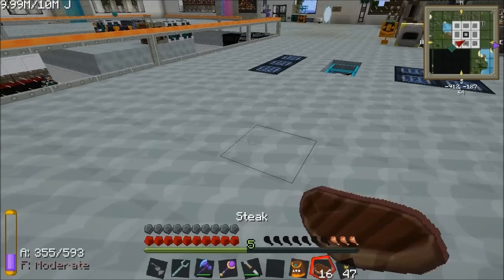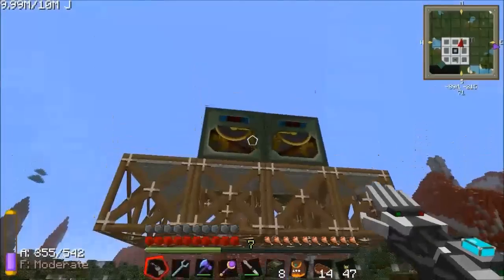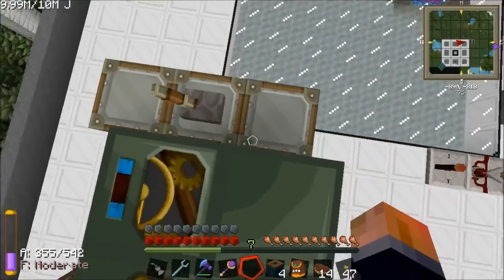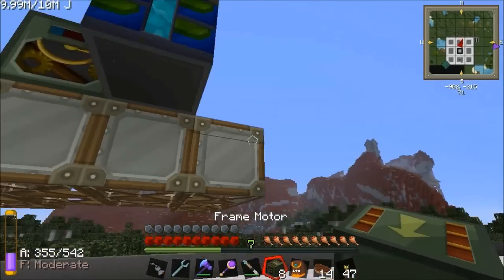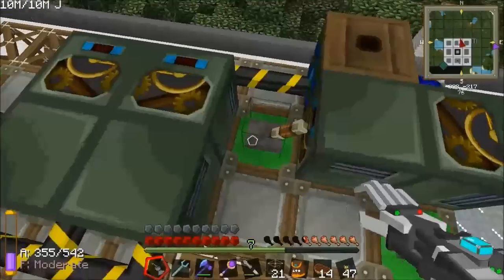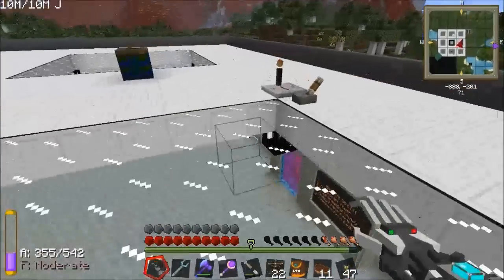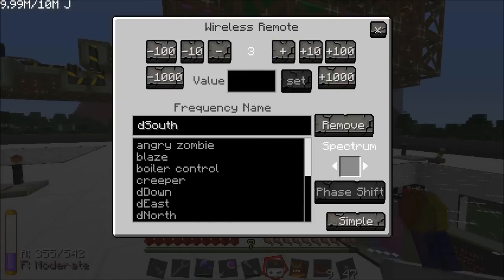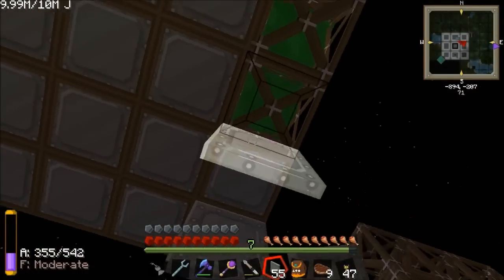FTB Ultimate Pack Let's Play S00E54 (v1.0.1)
Episode 54: 6-directional Redpower2 Frame Patform